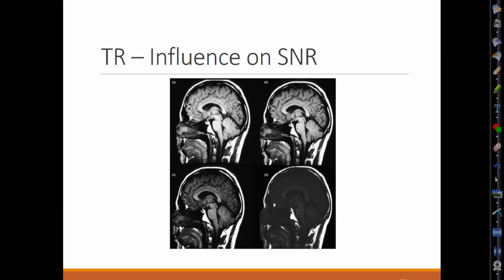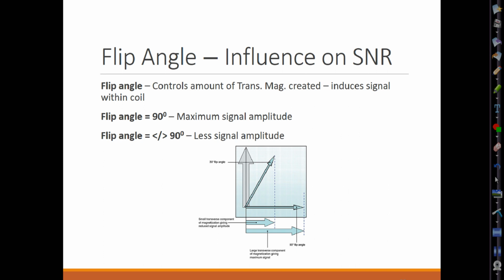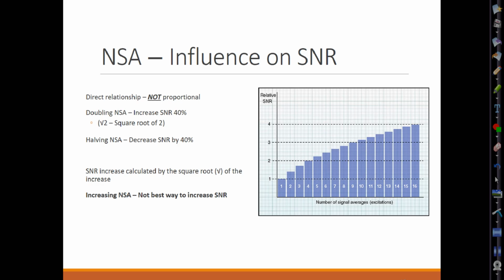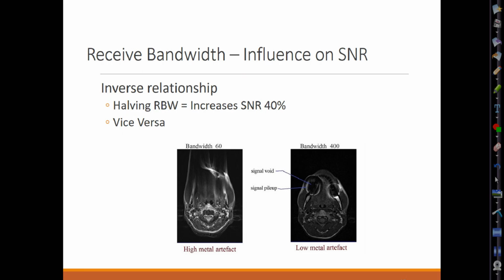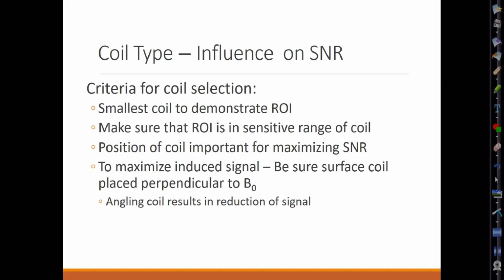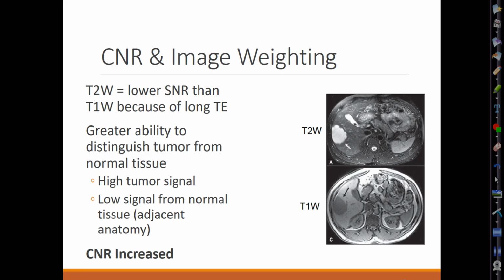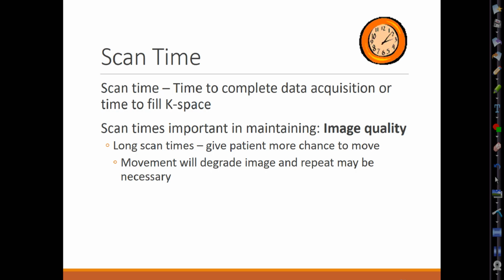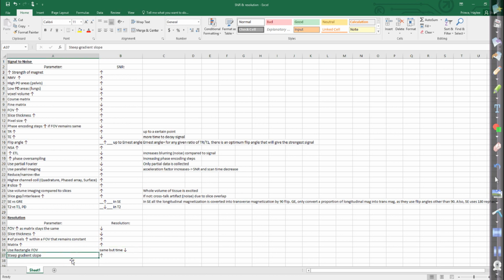parameters & tradeoffs 07 01 19 part II